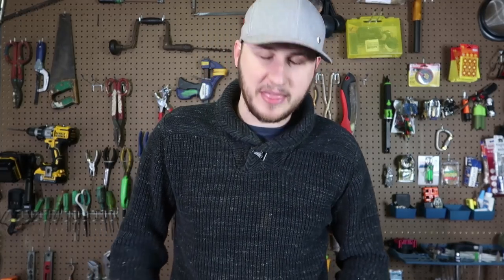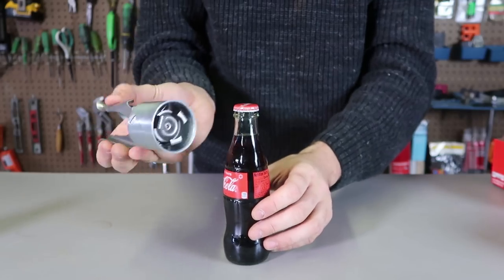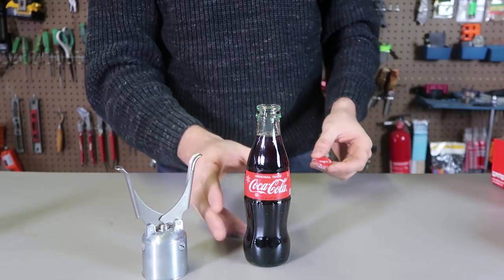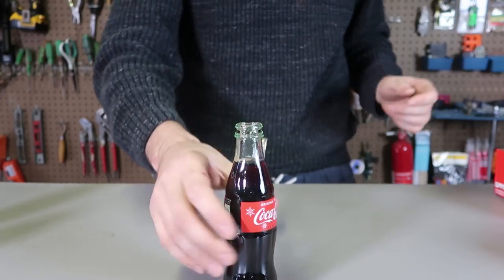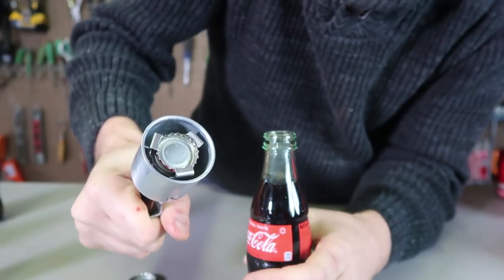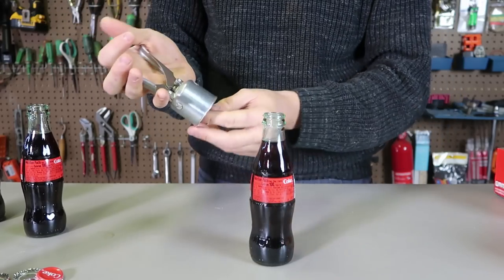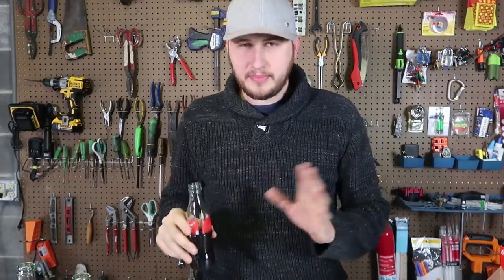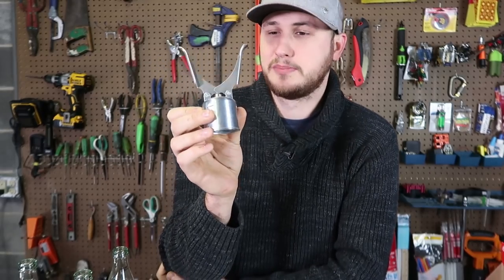Weirdest Bottle Opener Ever Made!